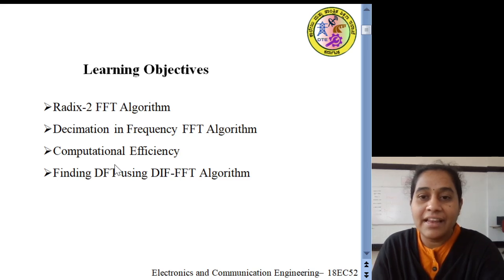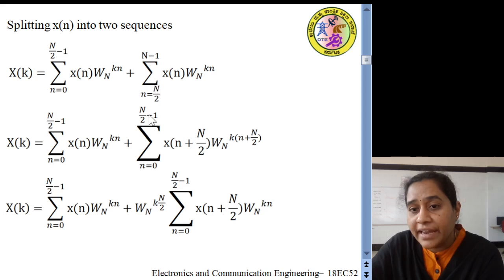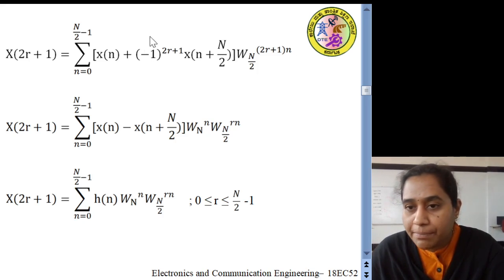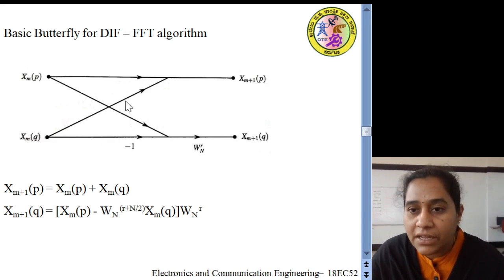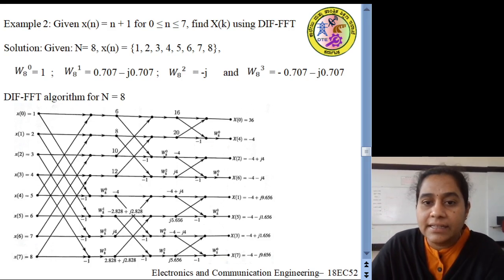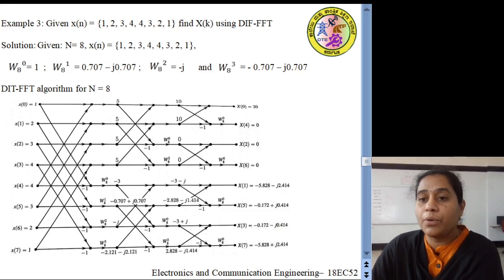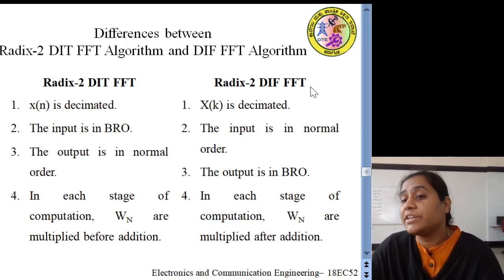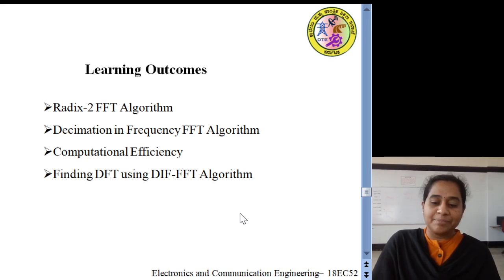Digital Signal Processing